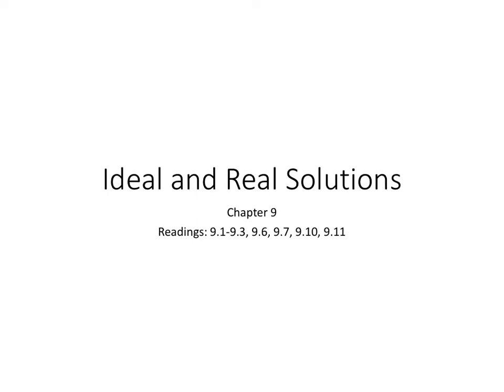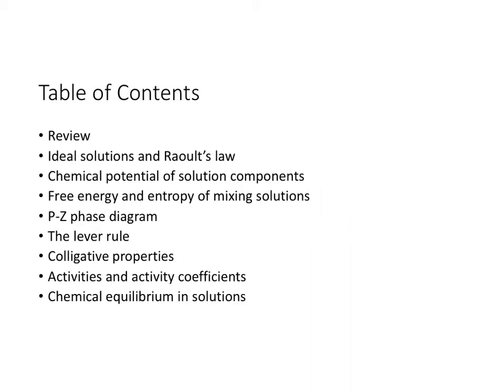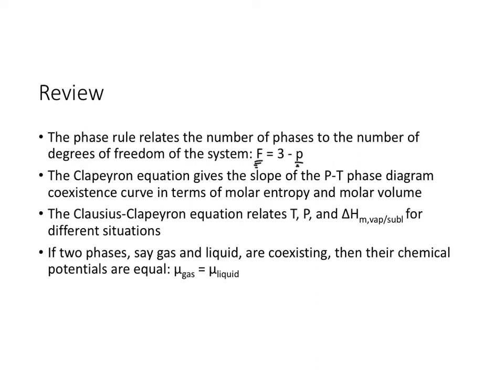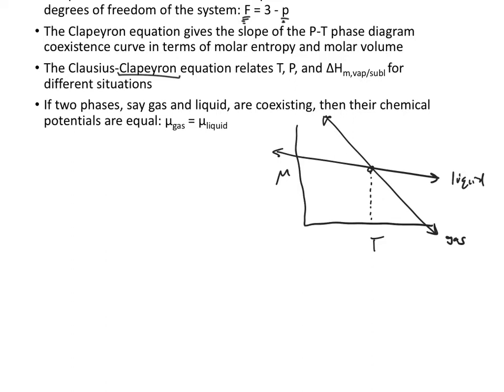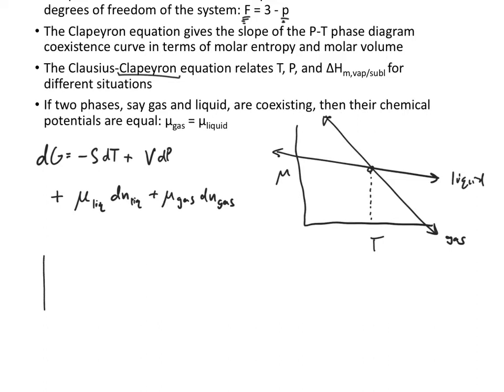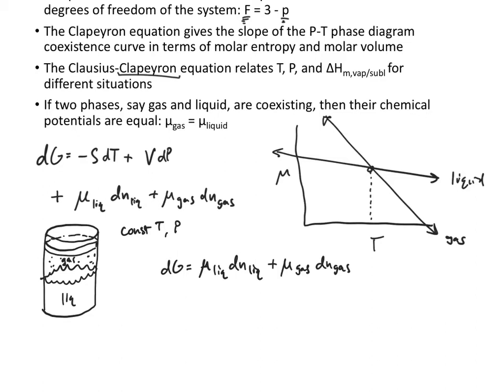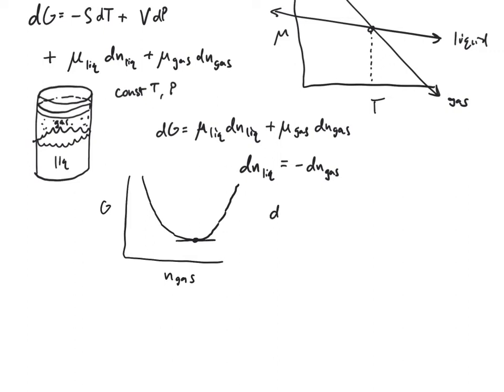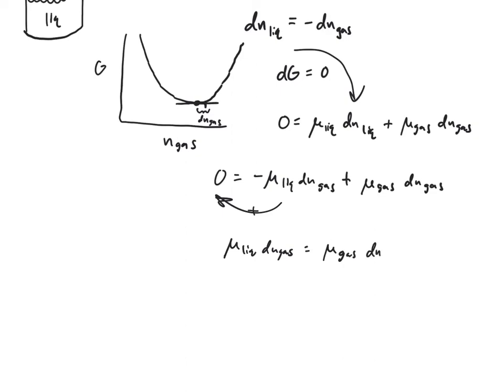CHE3025 Lecture Chapter 9 Day 1 Video 1